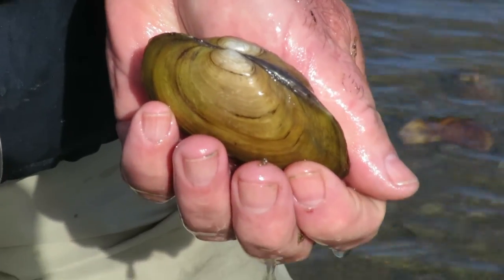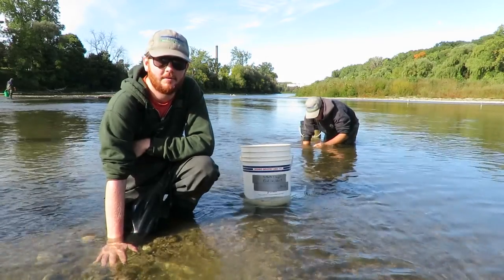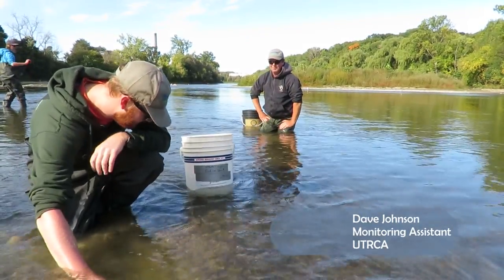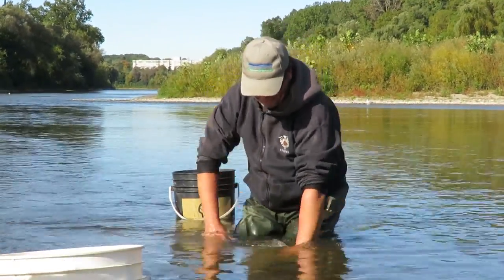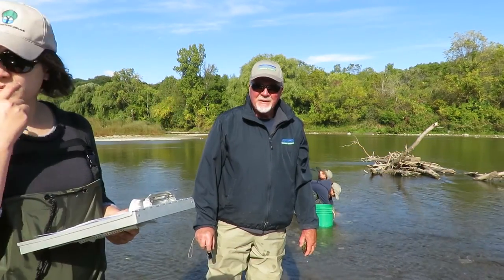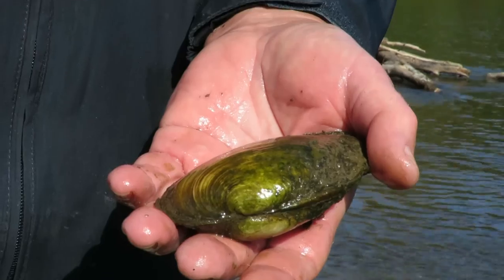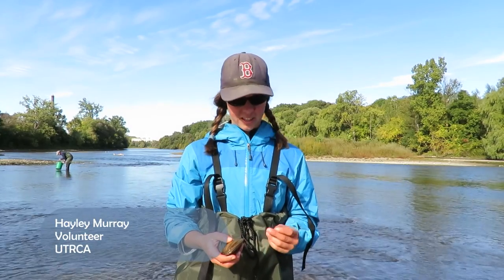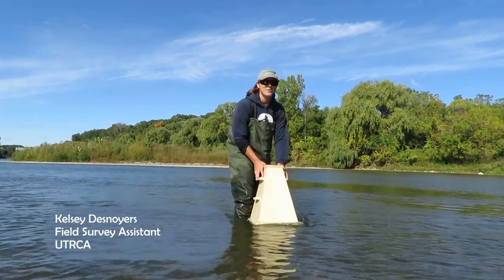Thames River Mussel Research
UTRCA staff doing mussel research along the Thames River